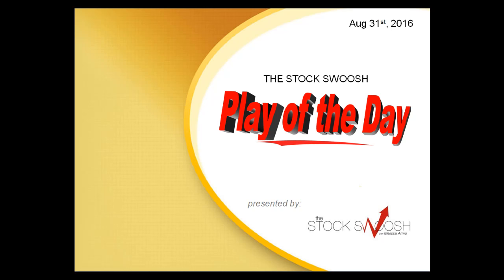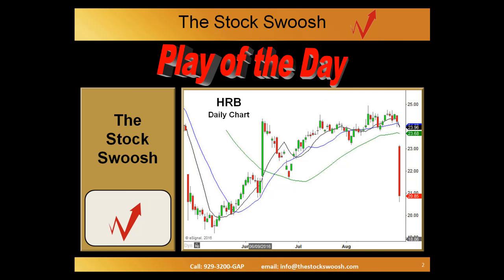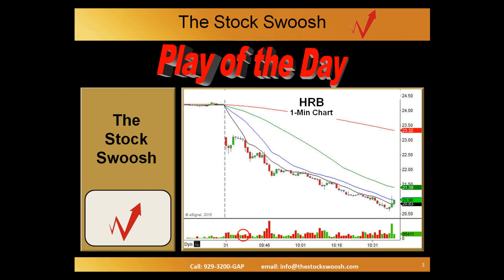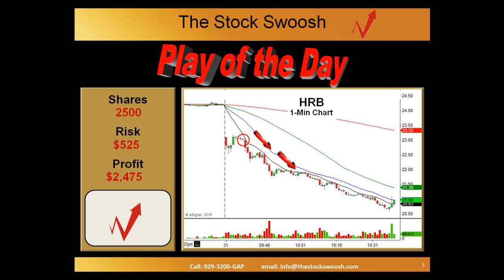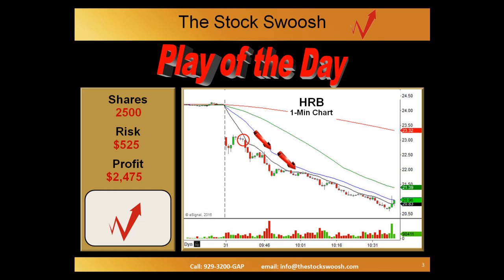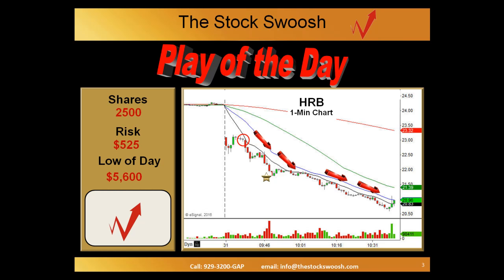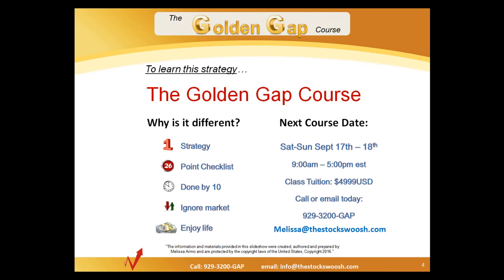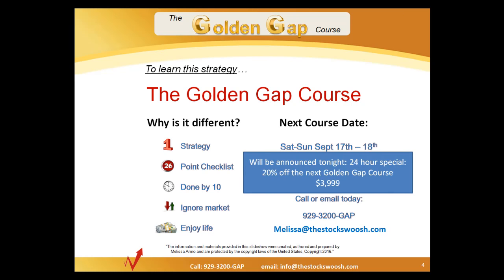HRB - Play Of The Day: Aug 31, 2016 - The Stock Swoosh with Melissa Armo